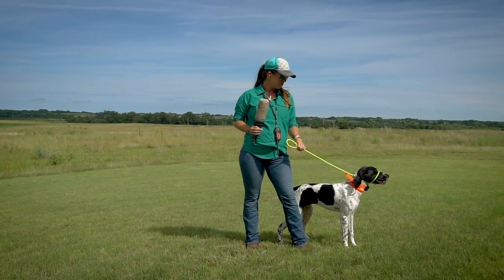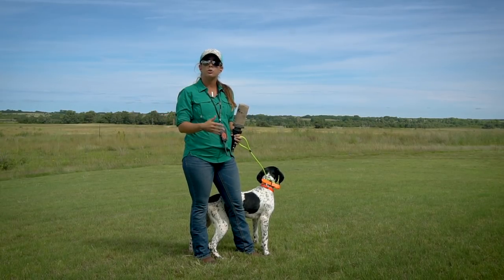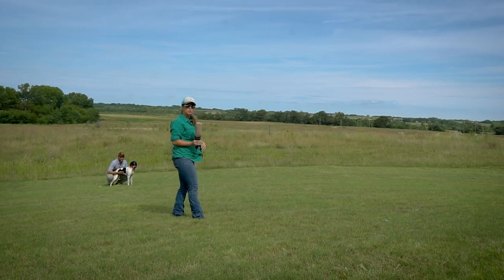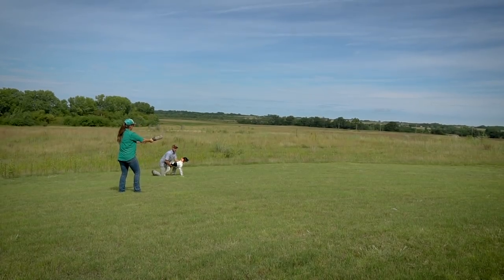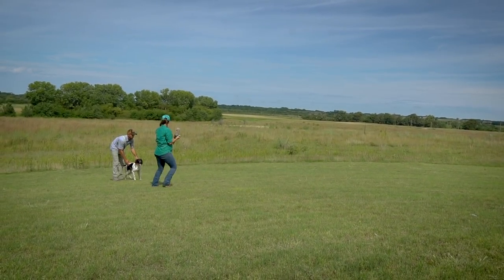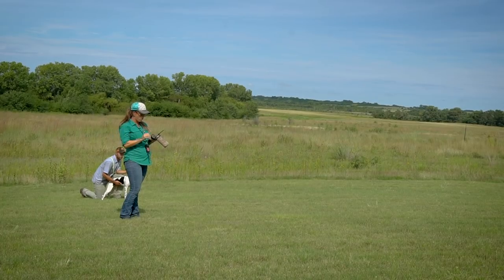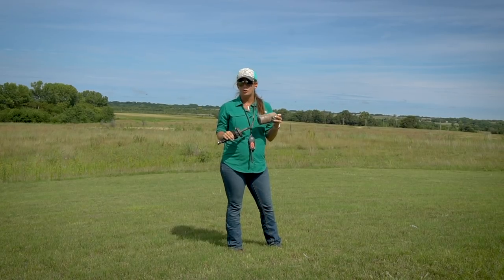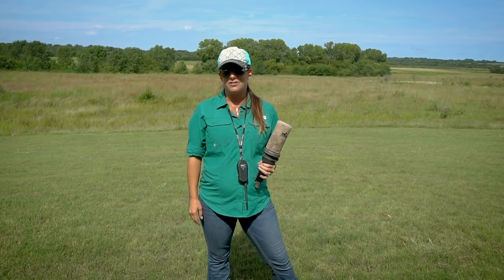DT Systems Dummy Launcher - Upland Bird Dog Training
Welcome to Standing Stone Kennels! In this video we work on retrieving with Rogue using DT Systems Dummy Launcher. We work on retrieving by shooting the dummy out into the field and then send Rogue out after it to retrieve. It only takes a couple tries for her to really get the hang of retrieving the DT Systems Dummy. It might just be her new favorite game.